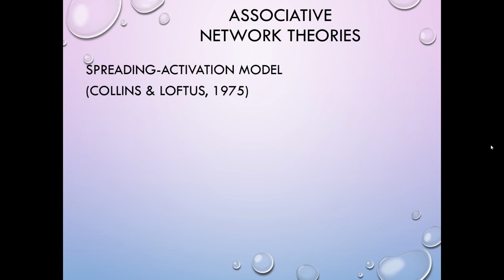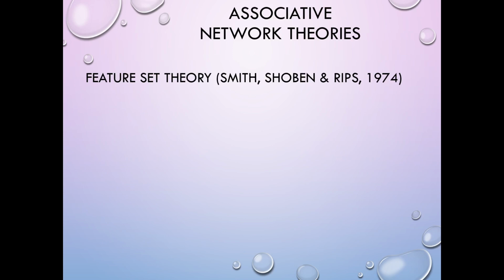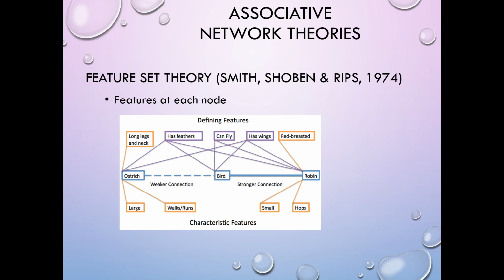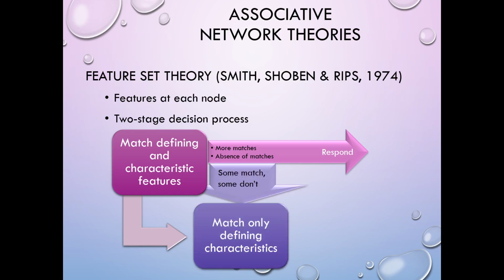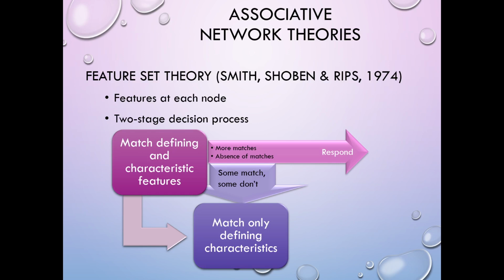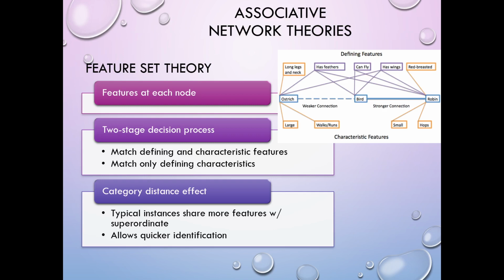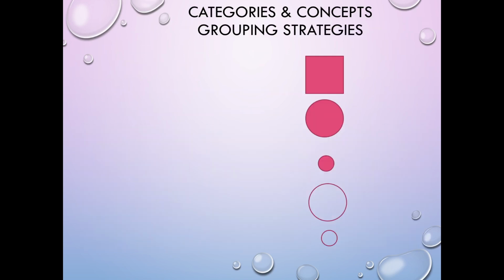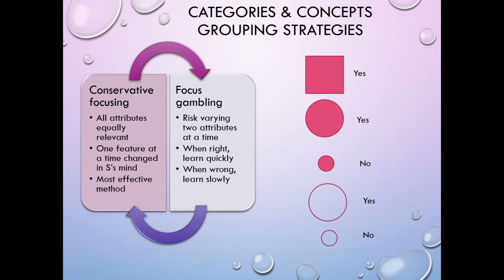Cog Psy 5 4 Spreading Activation